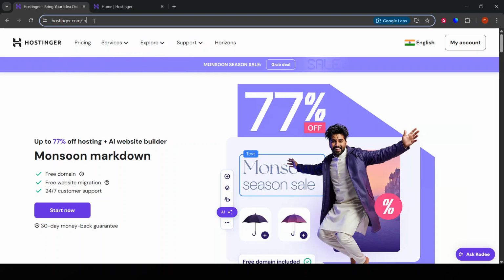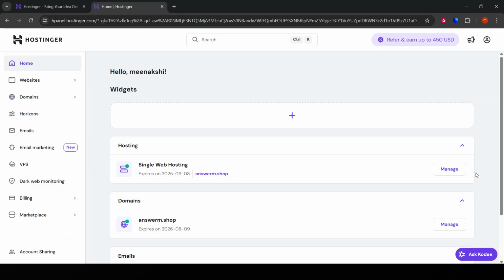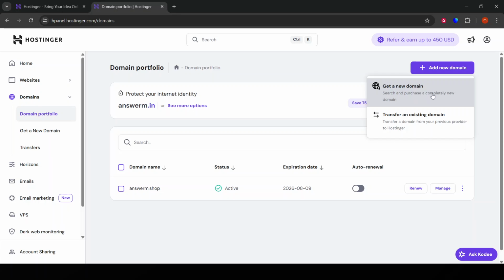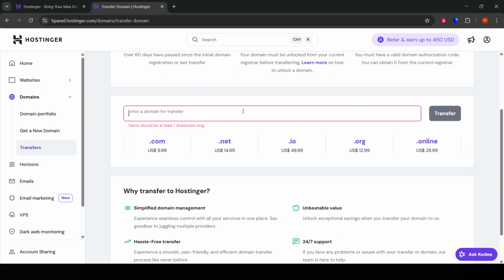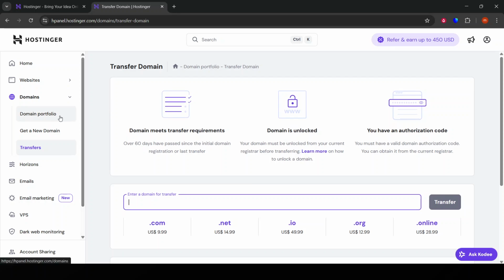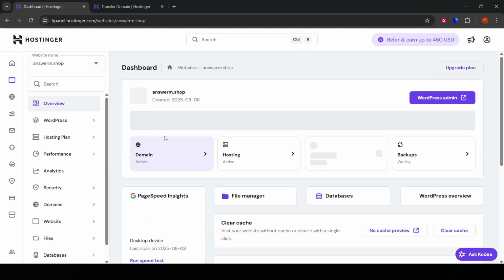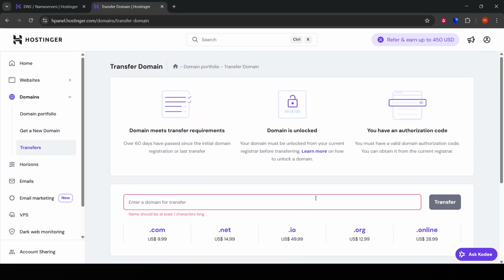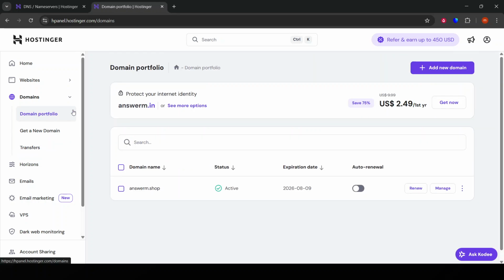How to Add Domain on Hostinger 2026 (Step By Step)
Learn How to Add Domain on Hostinger in this video.

In This Video, We'll Show You 👇
Add Domain To Hostinger
Hostinger Add Domain
Hostinger Domain Setup
Hostinger Website Domain
Connect Domain To Hostinger
Hostinger Tutorial
Hostinger Domain
Hostinger Dns Settings
Hostinger Nameservers
Hostinger Website
Domain On Hostinger
Hostinger Web Hosting
How To Point Domain To Hostinger
Pointing Domain To Hostinger
Hostinger Domain Registration
Hostinger Cpanel
Hostinger Control Panel
Hostinger Hosting
Hostinger Beginner Tutorial
Hostinger How To